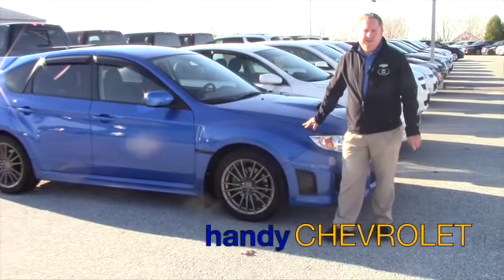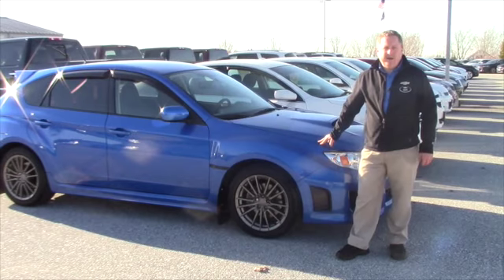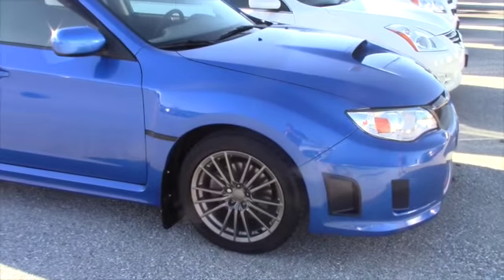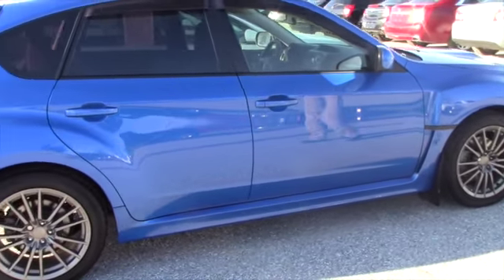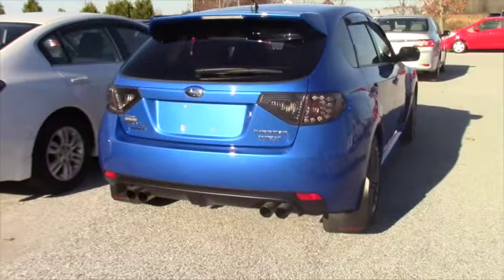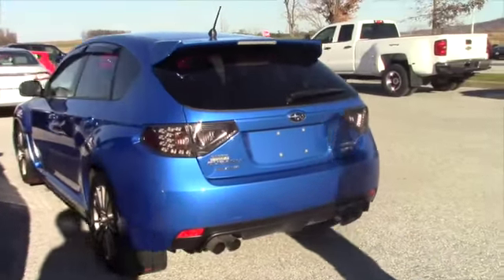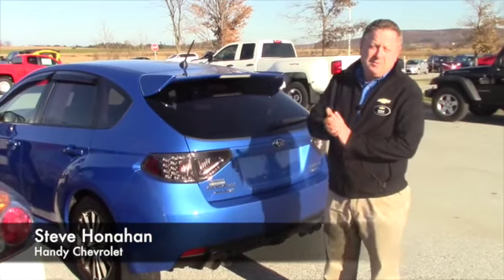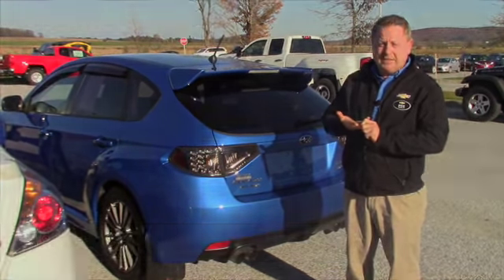2014 Subaru WRX from Steve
Steve shows the 2014 Subaru WRX here on our lot at Handy Chevrolet in Saint Albans. This vehicle comes with hands free controls on the steering wheel. It also features a hatchback body style, and a manual shift. Come to Handy Chevrolet today to see it for yourself!